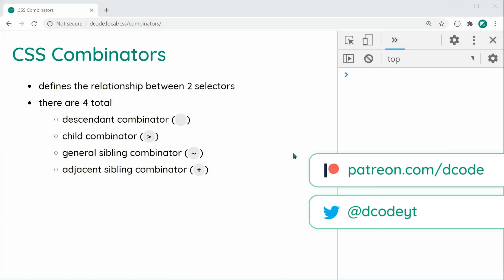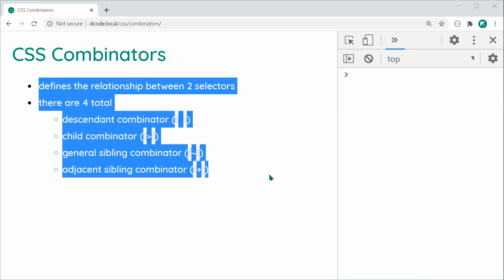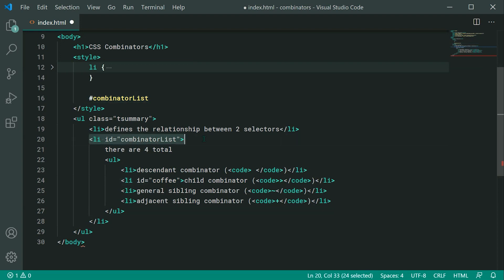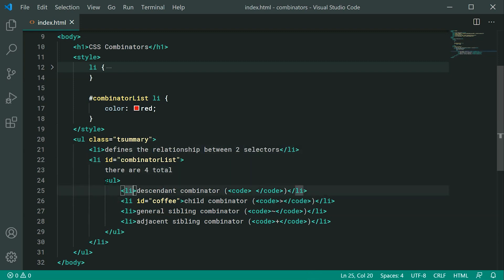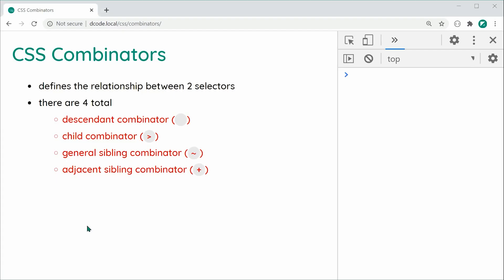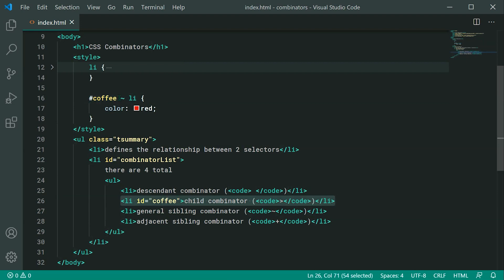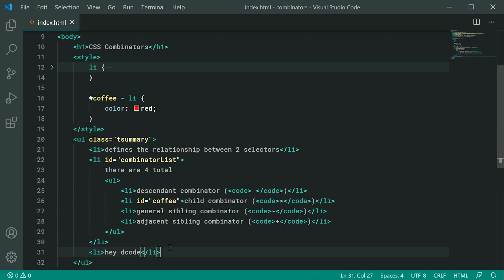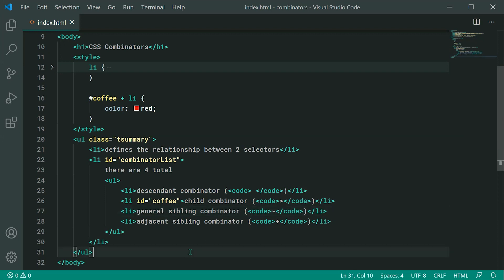CSS Combinators Explained - Tutorial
In today's video we're going to be taking a look at the four different types of CSS combinators. These combinators include the descendant, child, general sibling and adjacent sibling combinator. With these combinators, you're able to apply complex rules with CSS.